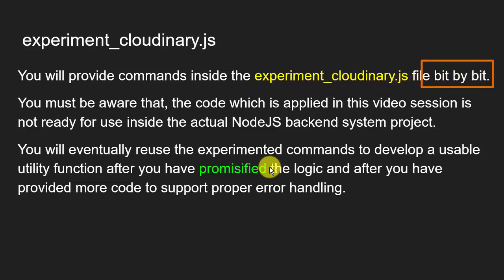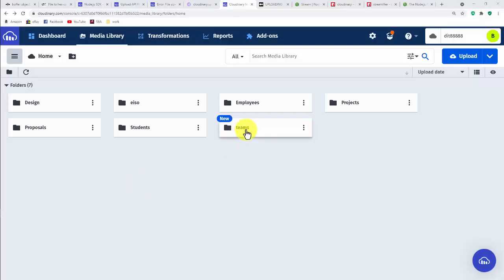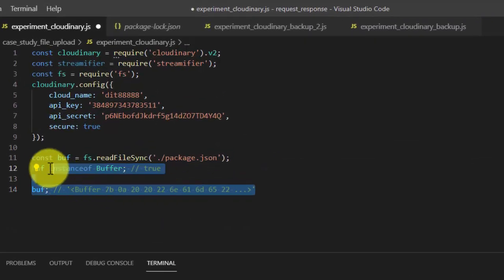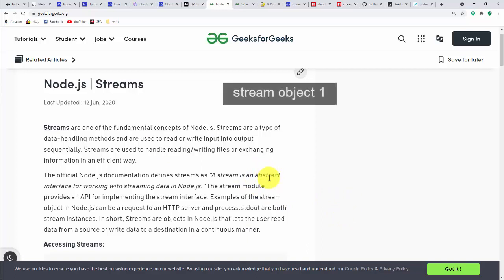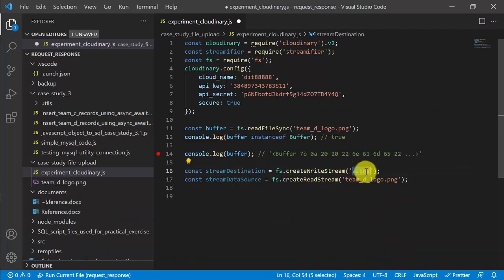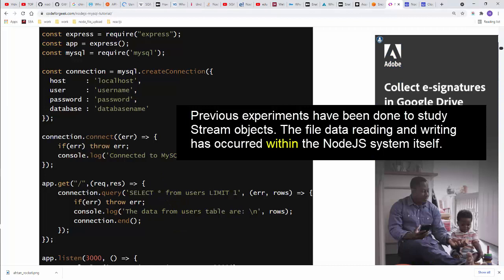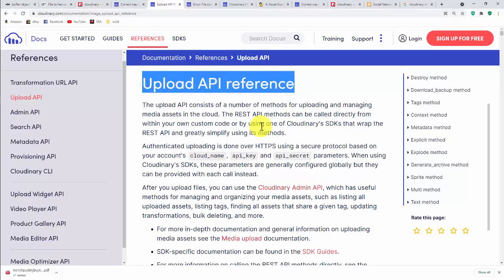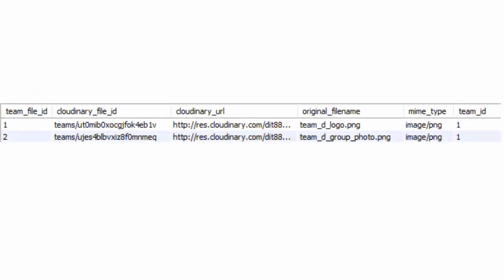Experiment File Upload Concept Part 1 (Covering fundamental concepts first)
Readable and Writable stream object concepts.
Pipe chain method call usage.
Cloudinary object basics
Buffer object with Streamifier library functionality